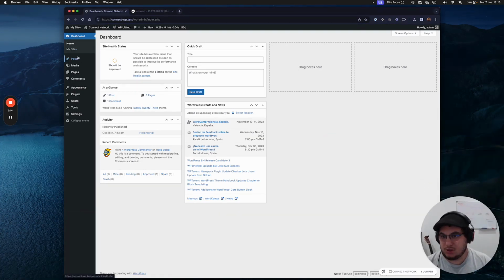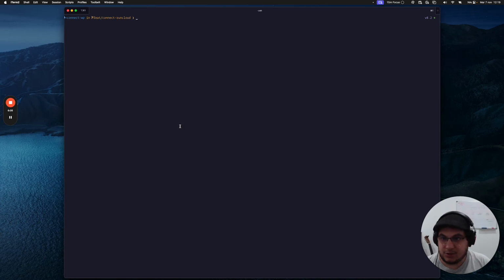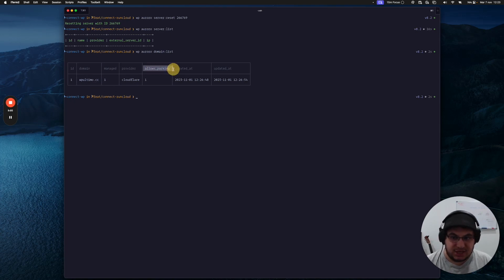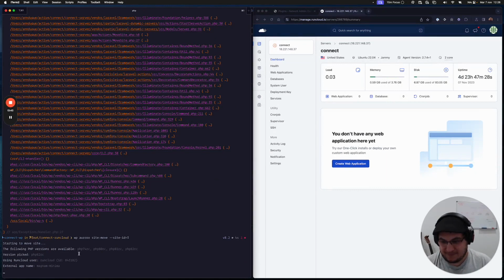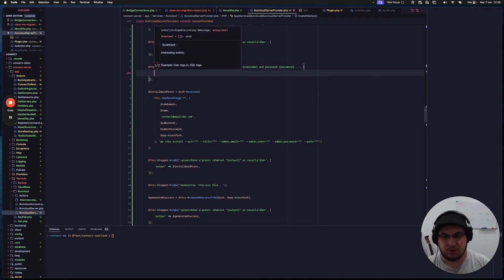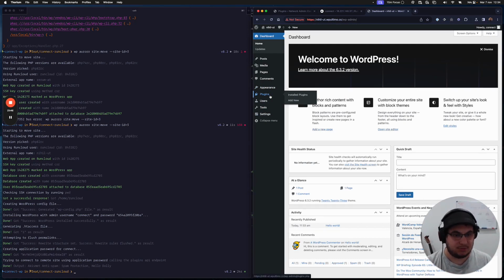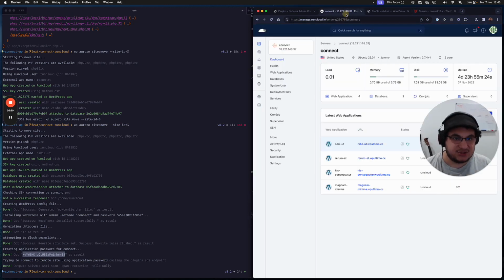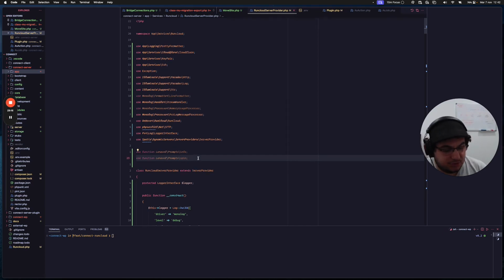Demo Next Connect via CLI - Runcloud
In this video, I discuss my progress with Connect development and the implementation of a server-client paradigm. I explain how we can use different modes of transportation depending on whether the client is installed on an external site or locally. I also touch on the concept of a framework called Auroro that connects Laravel with WordPress. Finally, we cover how the integration of Connect and Runcloud is going so far and what the next steps are.